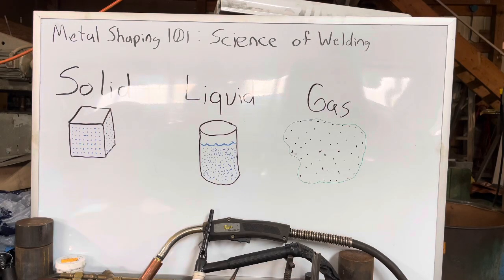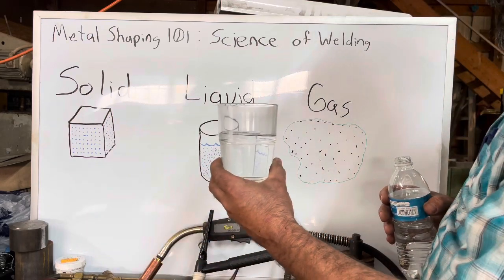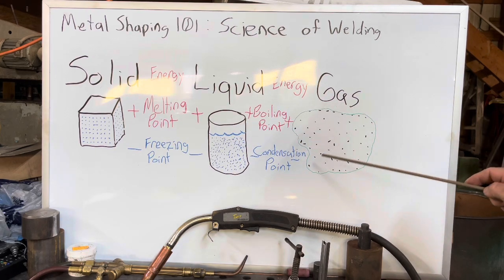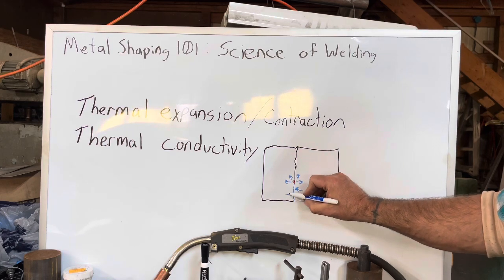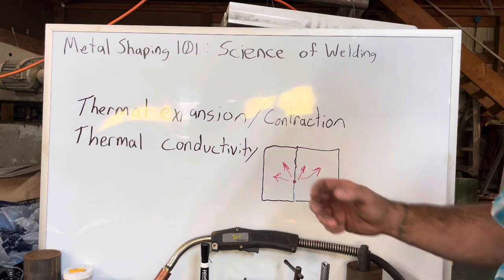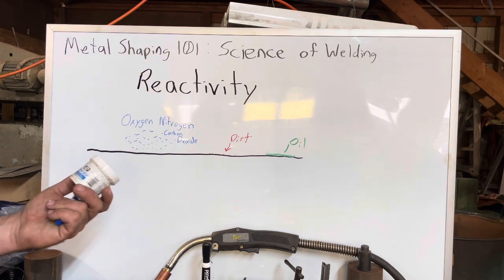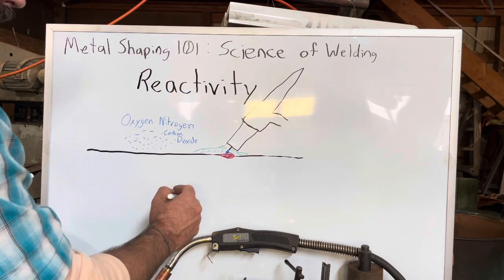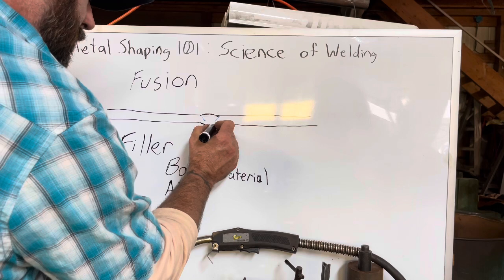Metalshaping 101: science of welding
Very fundamental video showing the basics of how the welding processes works based on science as a primer to help understand the processes.